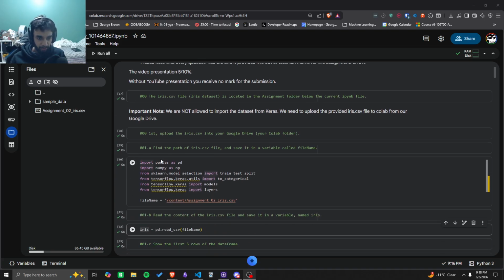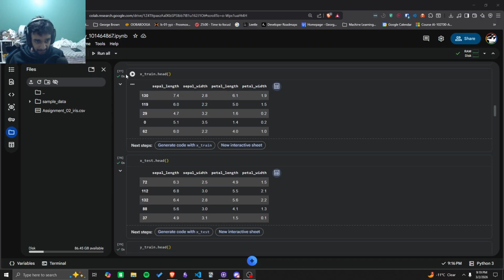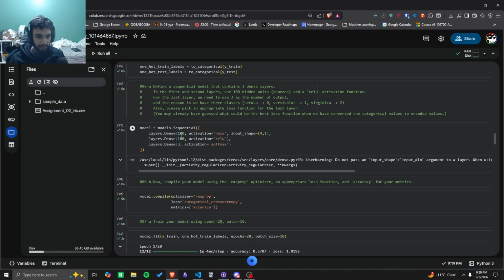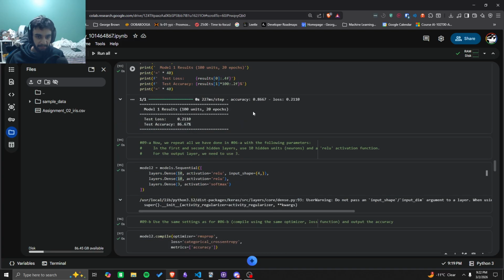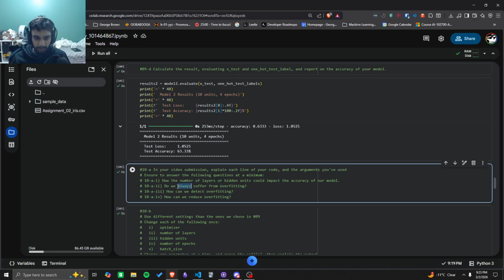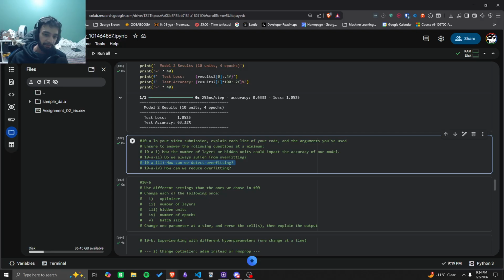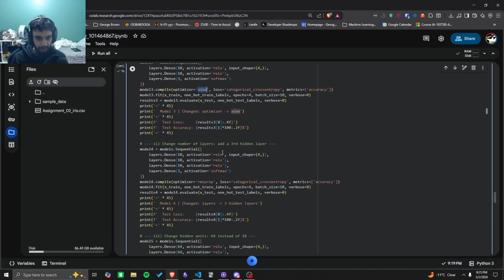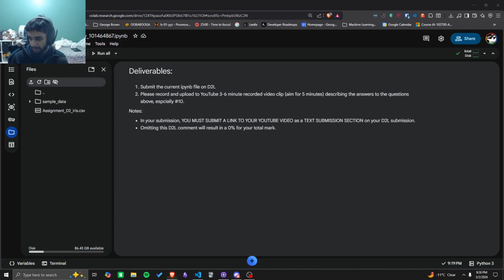Assignment_02_Lakshay_101464867.